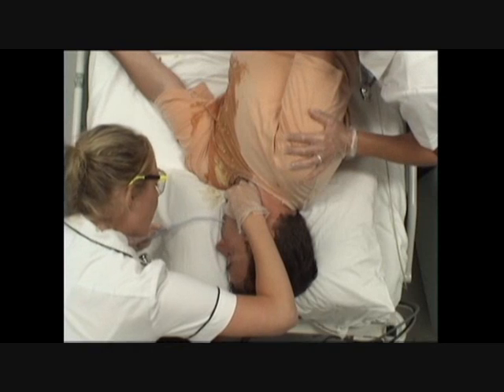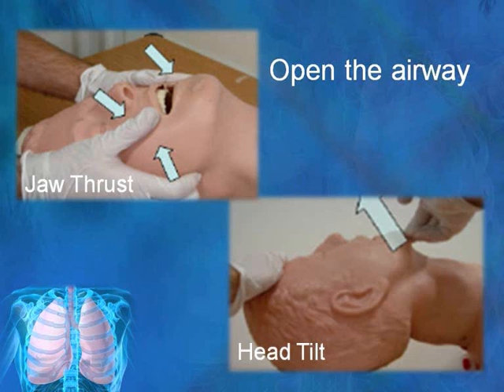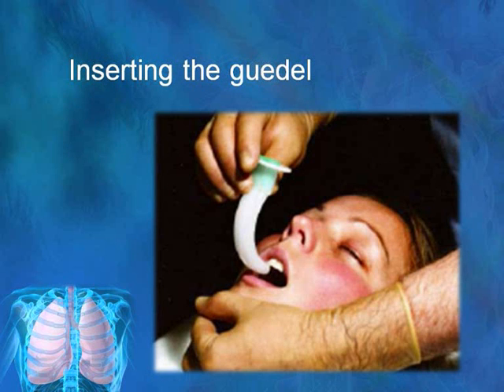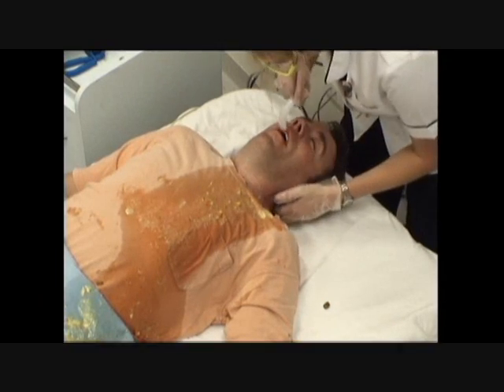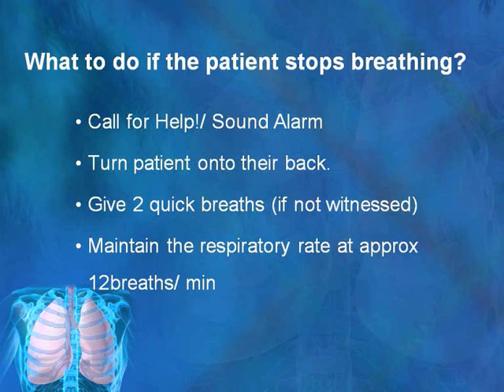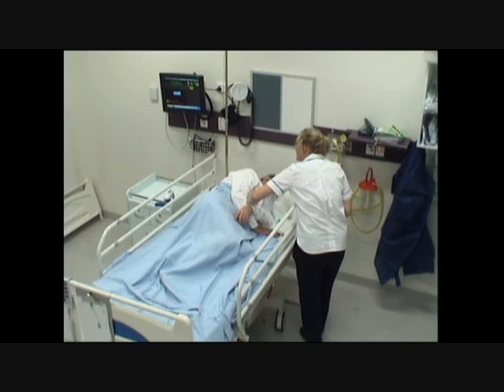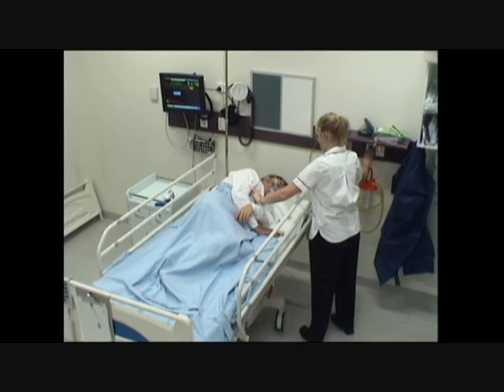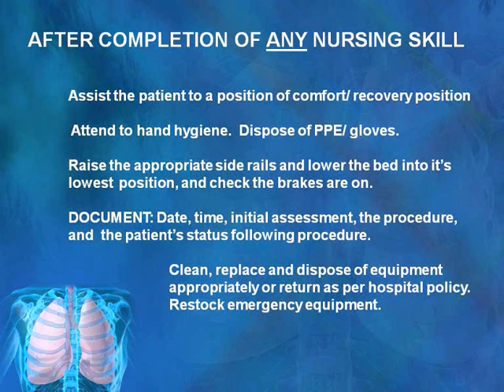Oropharyngeal Suctioning & Airway Management.wmv